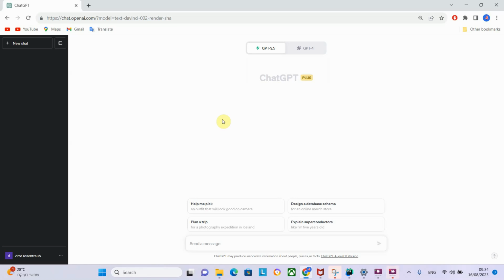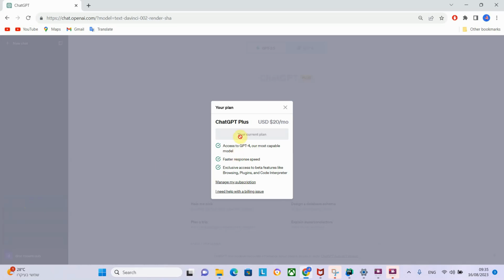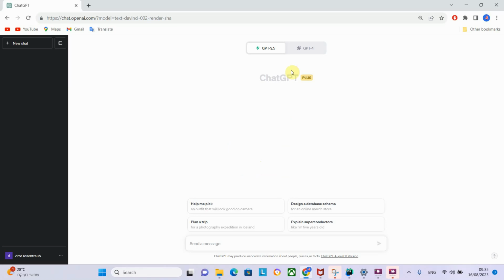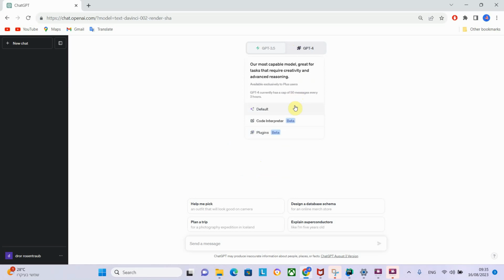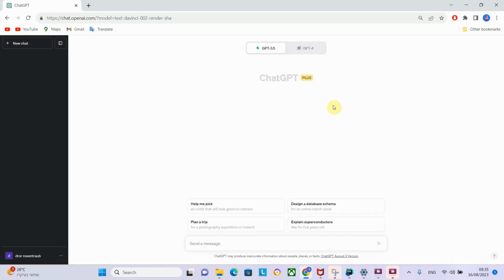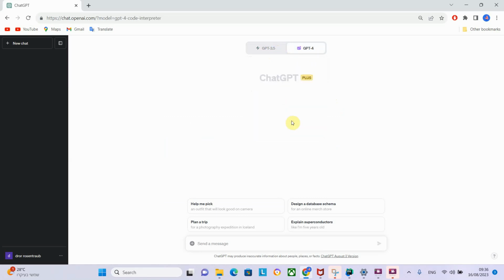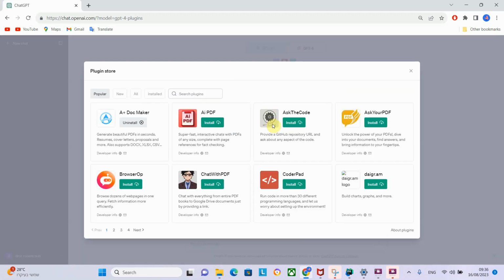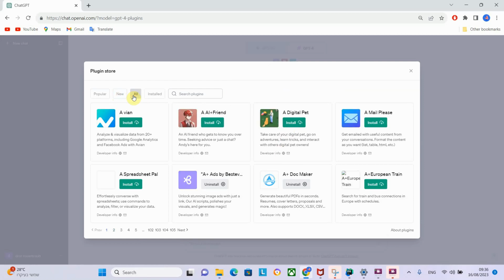ChatGPT-4 - Intro - Become a 'GPT PLUS USER'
First lecture of how to use the capabilities of GPT 4 interpreter and plugins to enhance your work.